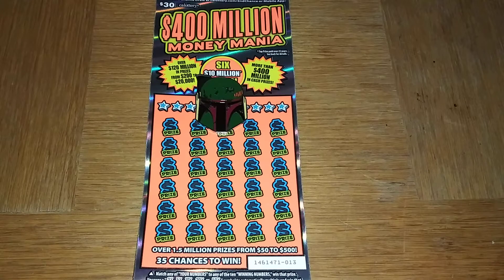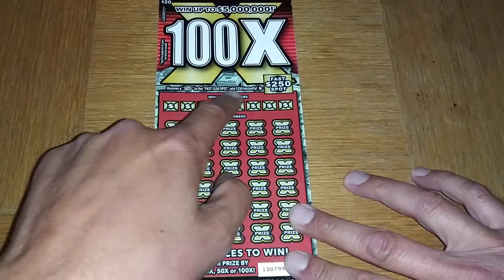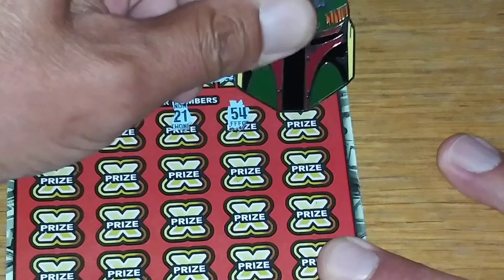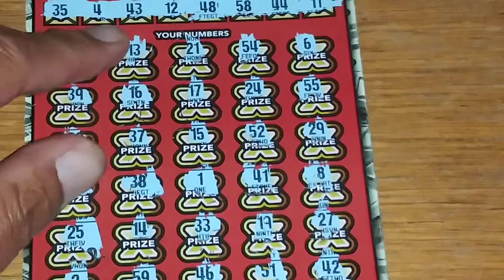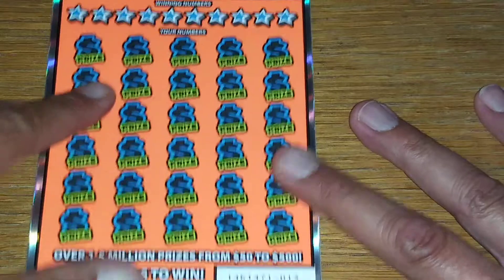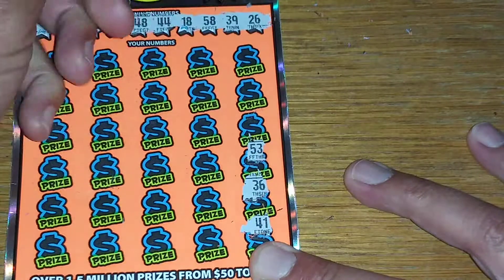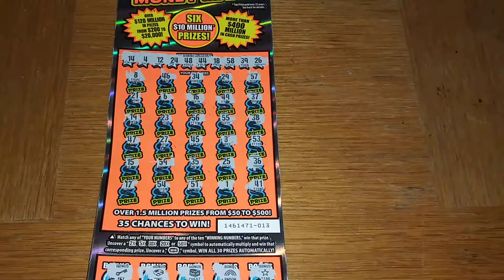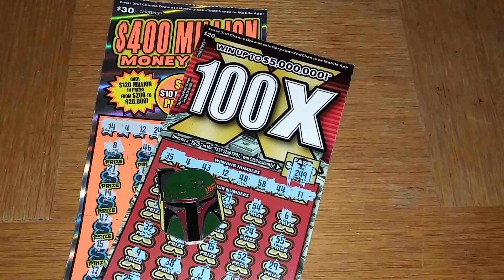CaLottery💲50.00 Session for TEST LUCK❗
Please Check out the Great Test Luck Here